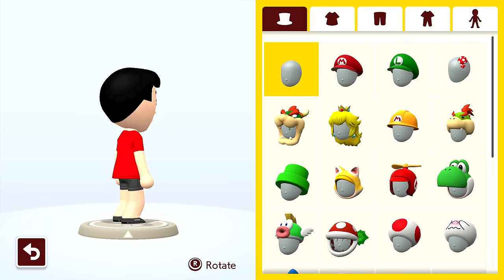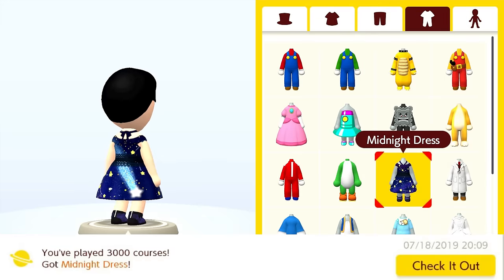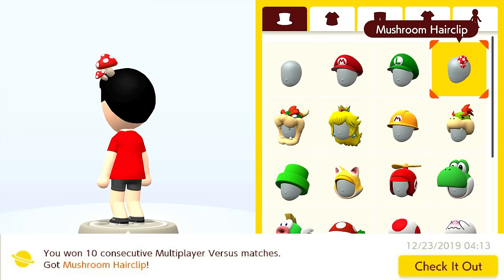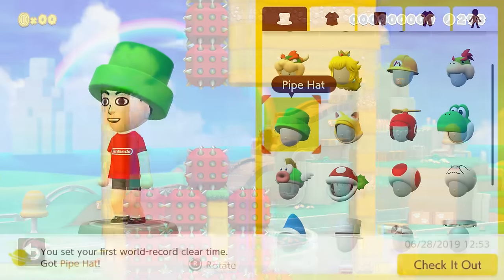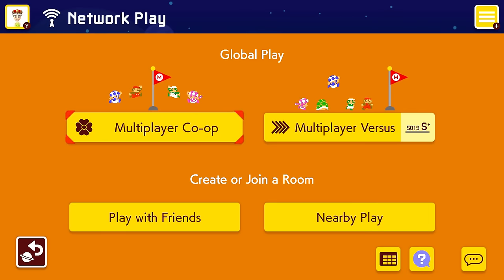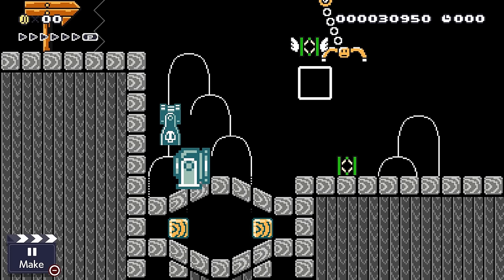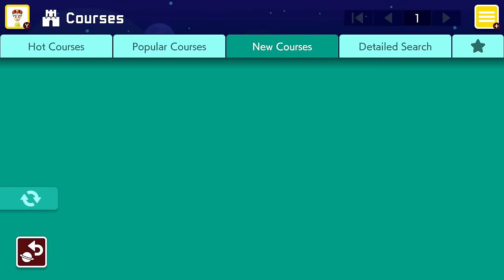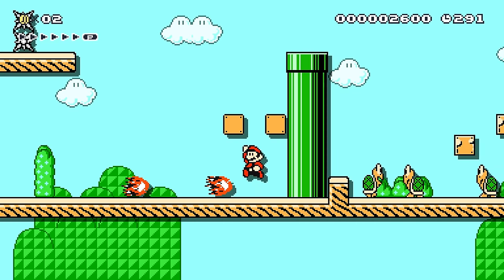How To Unlock ALL Of The Mii Costumes In Super Mario Maker 2!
Just under a week ago I finally collected all the 1.0 costumes in Super Mario Maker 2! This took an insane amount of time and effort and I want to share with you how you could unlock all the mii costumes in smm2 for yourself. Today I share my tips, tricks, and strategies on getting each and every achievement and mii costumes whether it's VS mode, Co-op, Story mode, endless mode, etc. I also got a bit of help from some others in the mario maker 2 community. Anyways please enjoy these tips on unlocking all the mii costumes in super mario maker 2!

Intro: 0:00

Default/Story Costumes: 1:16

Play levels Costumes: 3:04

VS Rank Costumes: 4:44

Win Streak Costumes: 6:29

Easy/Normal Endless Costumes: 9:13

World Records Costumes: 10:05

Co-op Costumes: 13:54

Level Play Costumes: 14:32

Medal Costumes: 16:50

Maker Costumes: 19:30

Level Clear Costumes: 21:06

First Clear Costumes: 23:02

Expert/Super Expert Endless Costumes: 23:48

Outro: 25:11